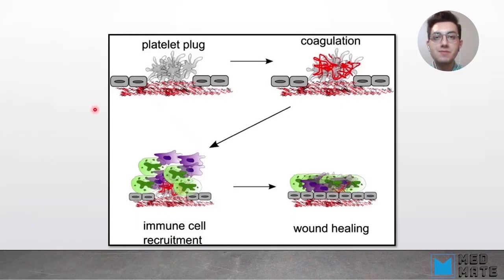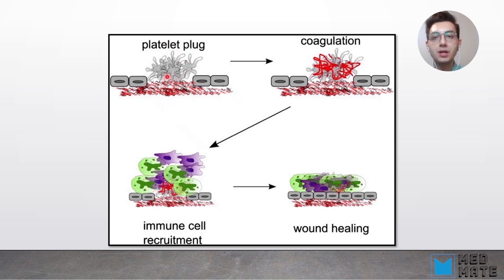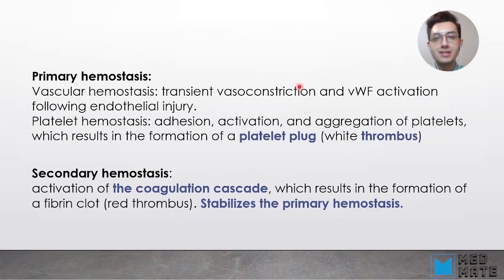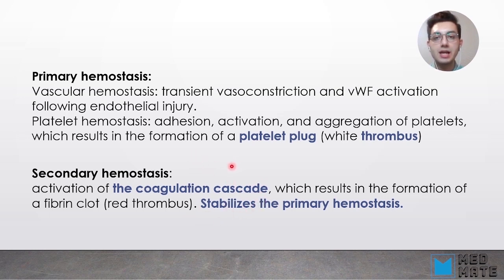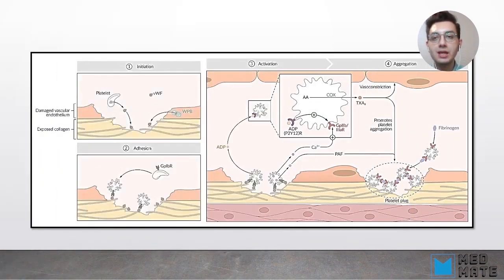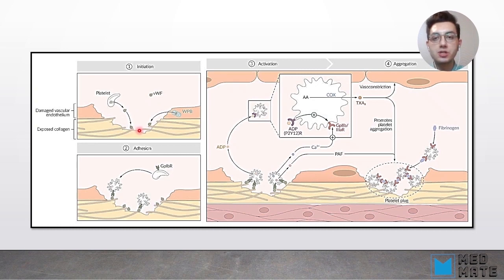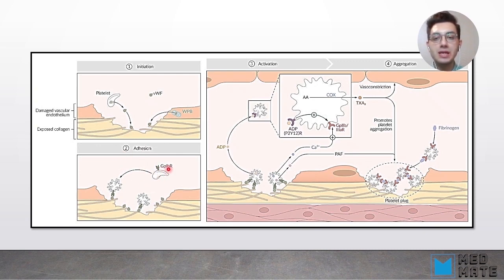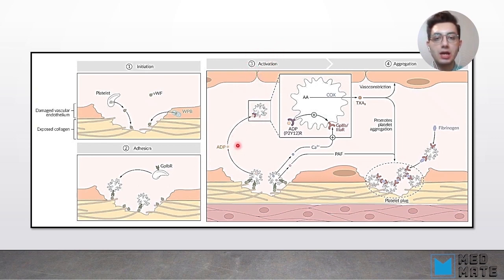Hemostasis primary & secondary - Pathology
Pathology tutorial on Hemostasis primary & secondary

In this lesson you will learn:
- Hemostsis
- Primary hemostasis
- Secondary hemostasis
- Stages of hemostasis (initation, adhision, activation, aggregation)